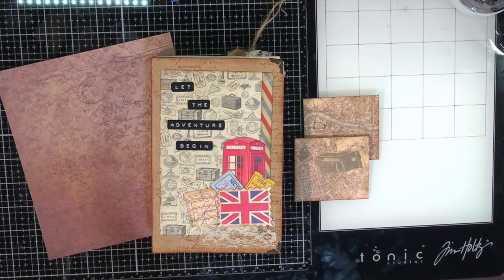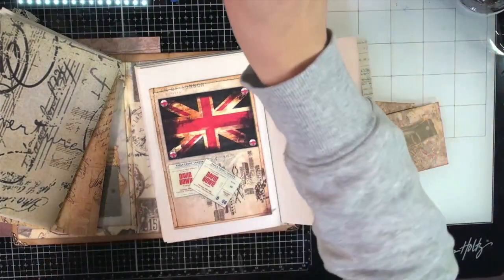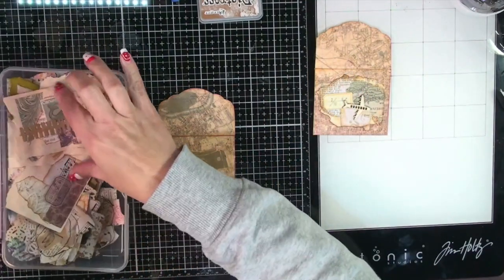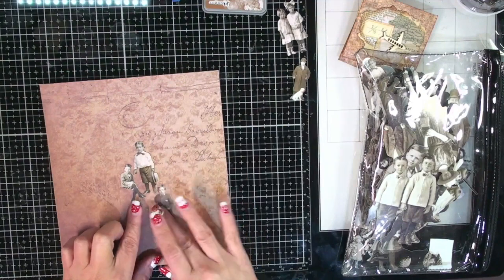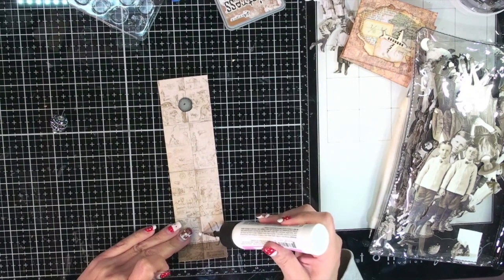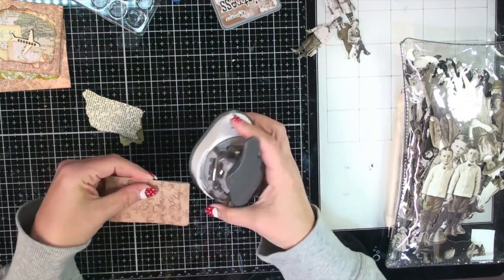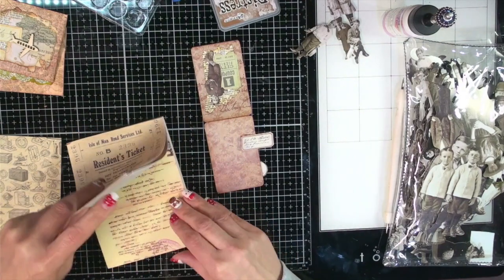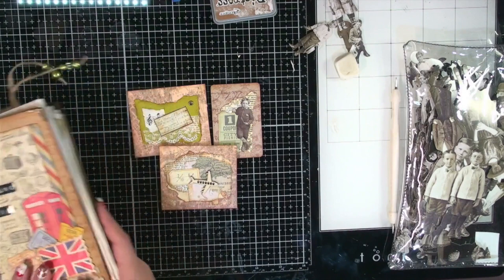Travel Journal - Magnetic Page Clip and Decorating Envelopes - ctclchallenge365 - Day 344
Hello!  Today was a quick creating session,.  Join me as I embellish some envelopes and create a cute magnetic page clip.

Like my videos and want to know how you can support me?

~Chala, xoxoxo